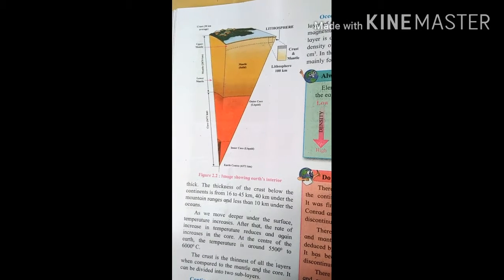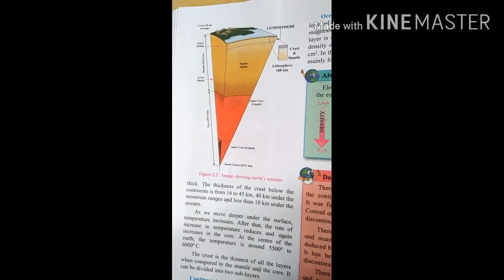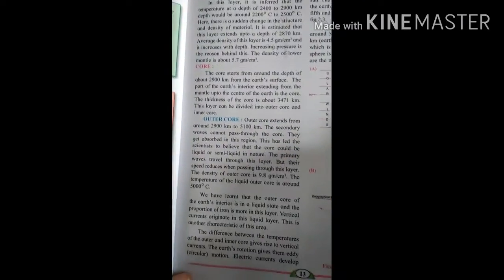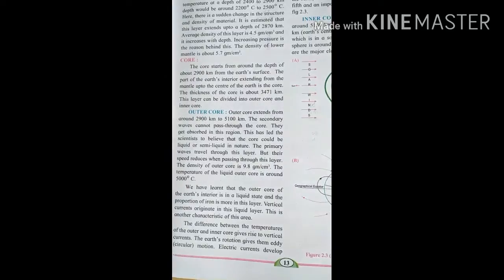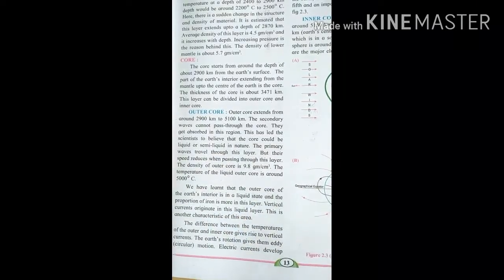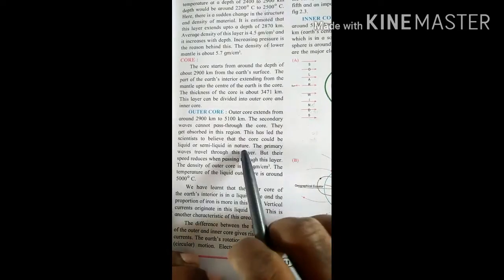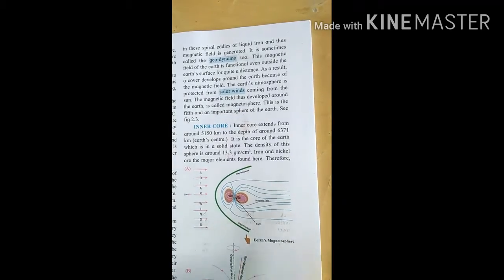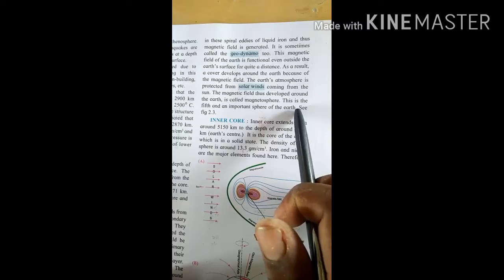Tukaram T Surnar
Std :- 8
Sub :- Geography
2. Interior of Earth